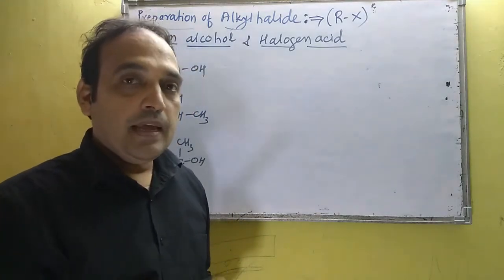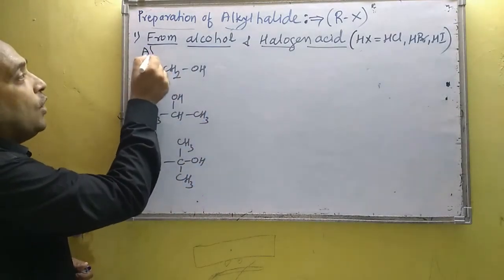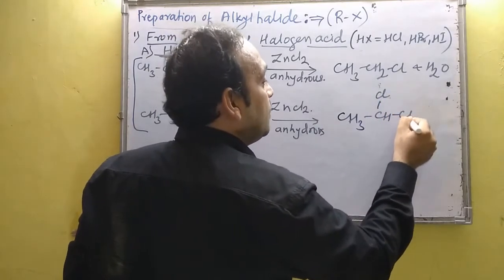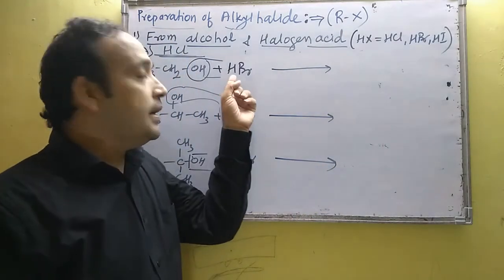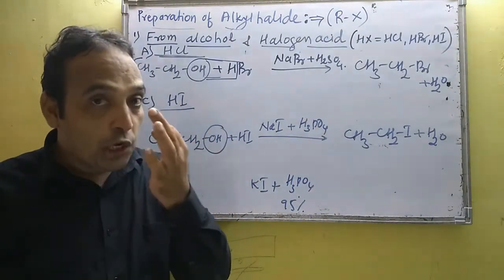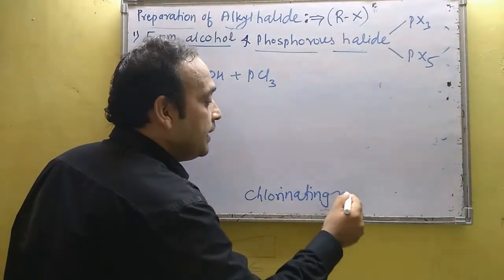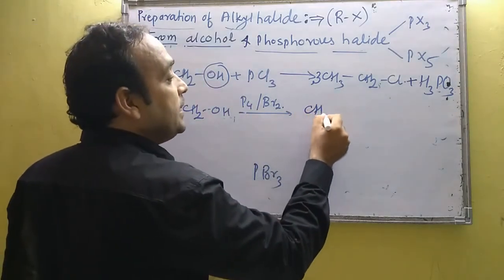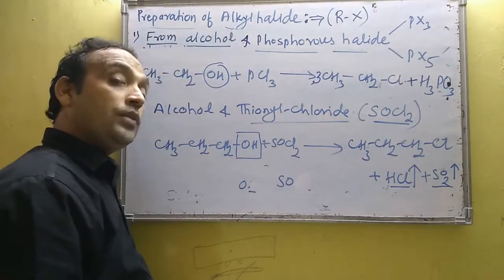Preparation of halogen Derivatives ||lectures no 5 ||State board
From alcohol. a)..From Phosphorus Halides. b)...From Thiony chloride